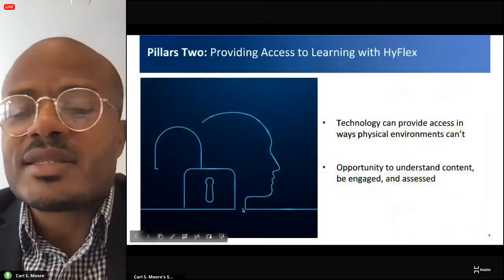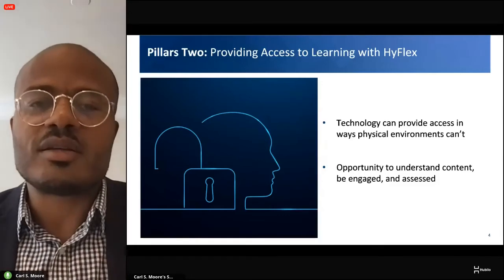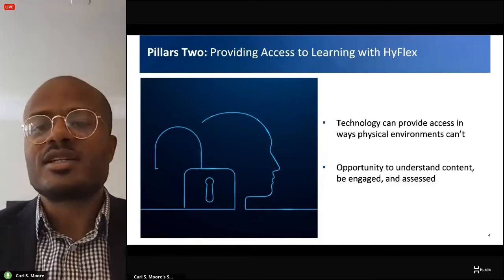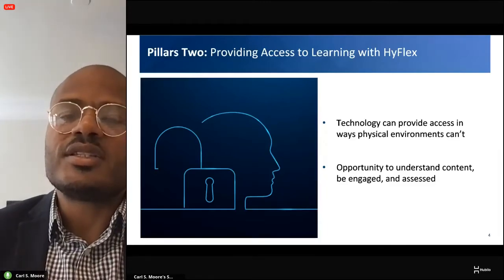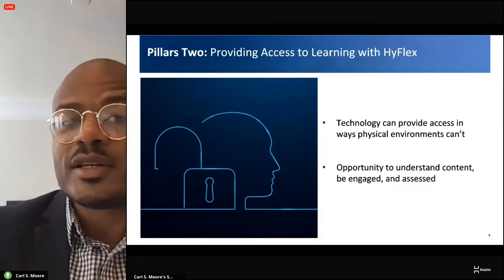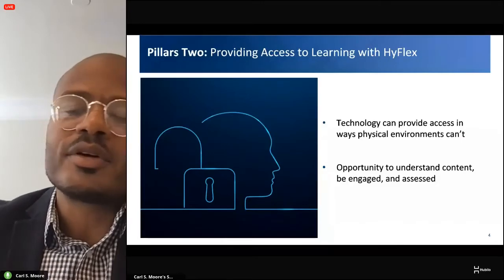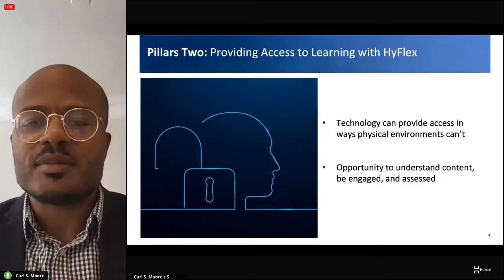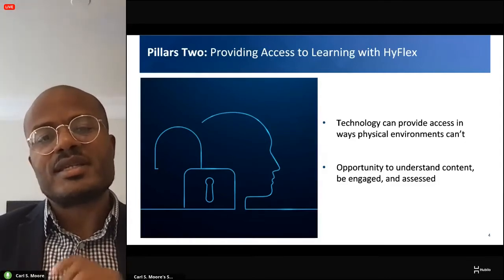Pillars for inclusive HyFlex courses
HyFlex is growing in popularity and necessity and, though it's a new modality, it has enhanced the criticality of the use of the LMS to promote learner success. This session will discuss how the LMS can be used as a centralizing element of any HyFlex course and other considerations for delivering quality courses that account for a range of learners.

Digital Teaching Symposium - Fall 2021